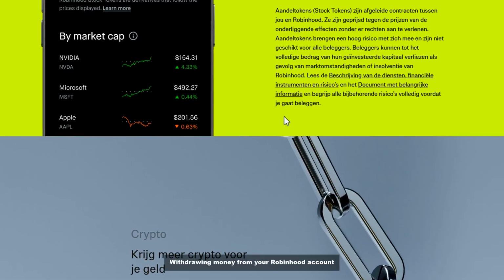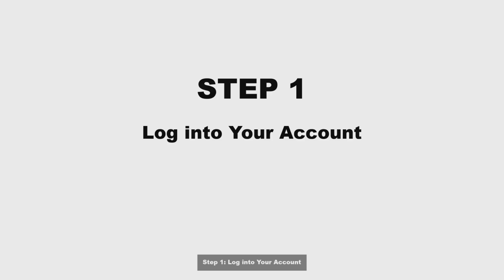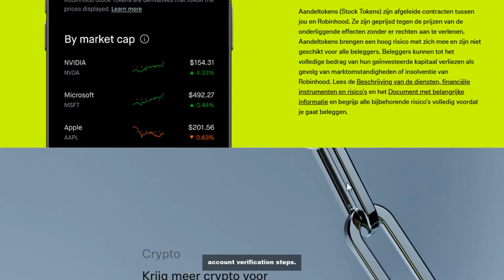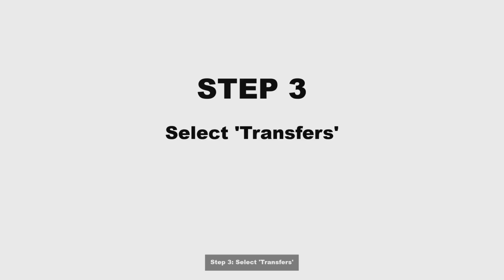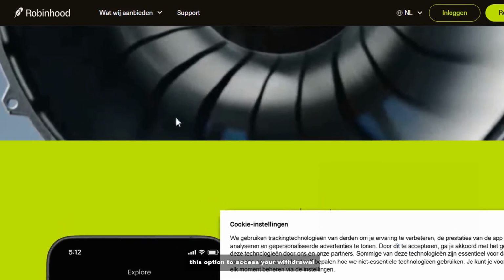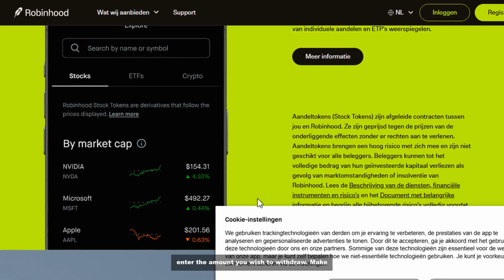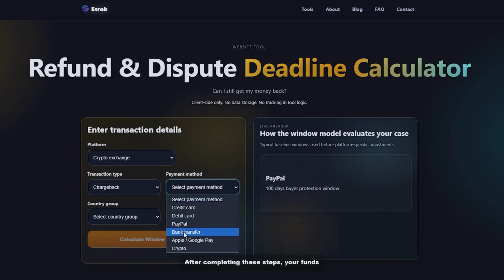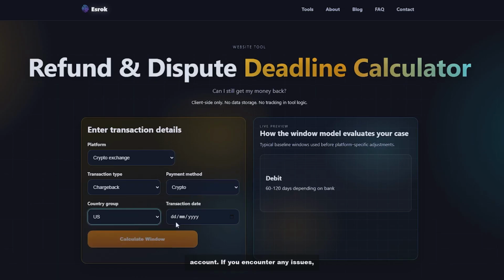How To Withdraw Money From Robinhood After Account Review 2026 (EASY GUIDE)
In this video, we will show you how to withdraw money from Robinhood after account review in 2026 with our easy guide. If you're looking for step-by-step instructions on cashing out your funds, you've come to the right place.